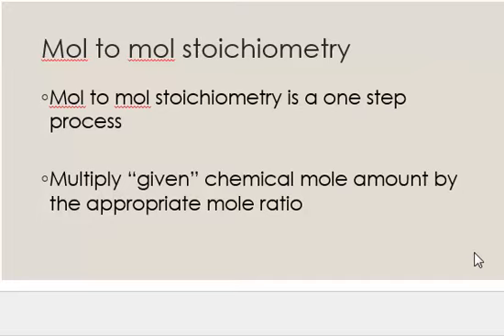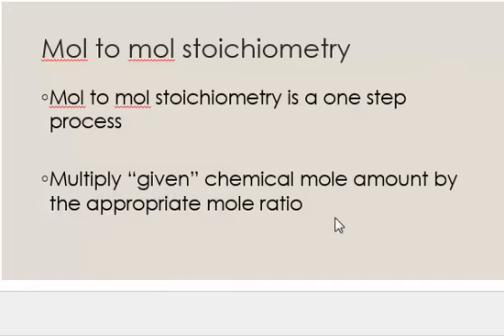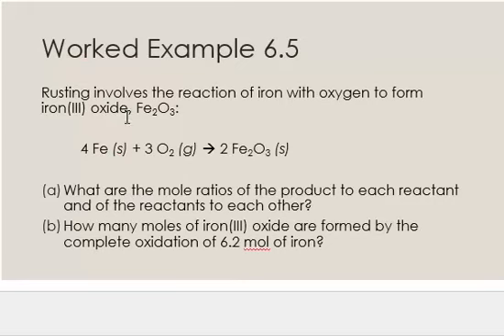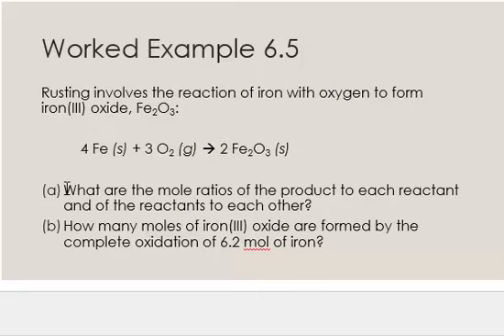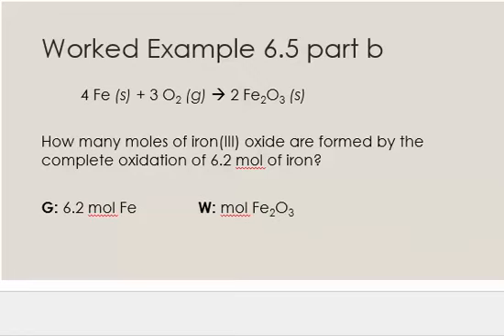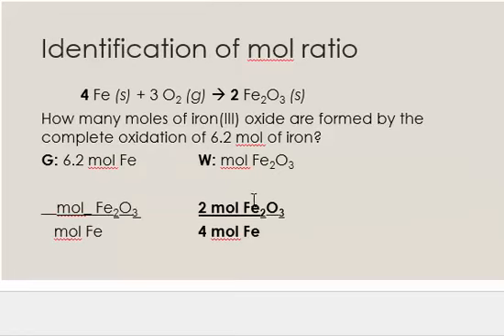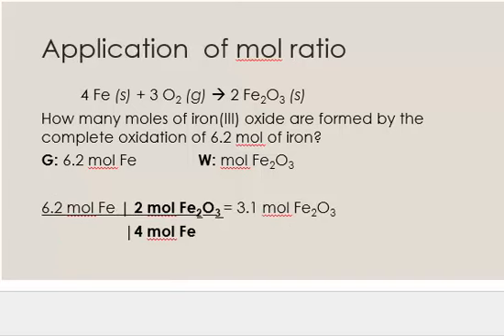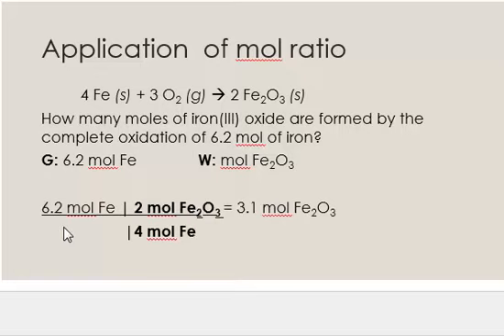CHM 151 SP18 183 Mole to Mole Stoichiometry and Worked Example 6 5b